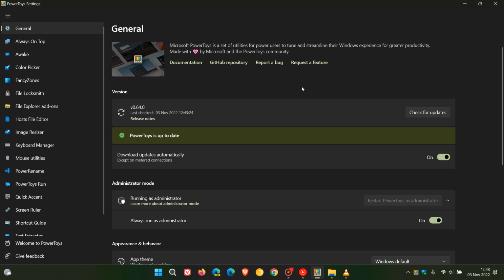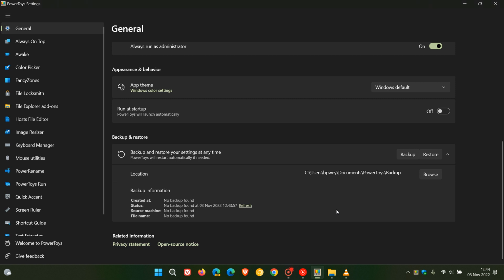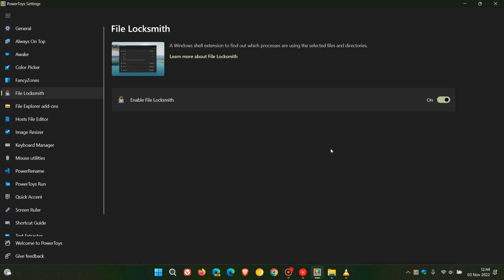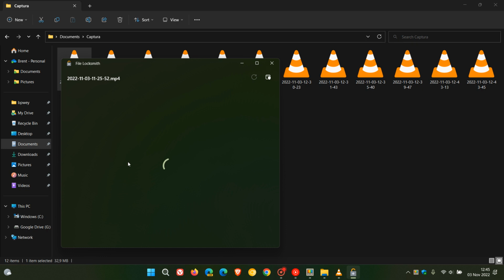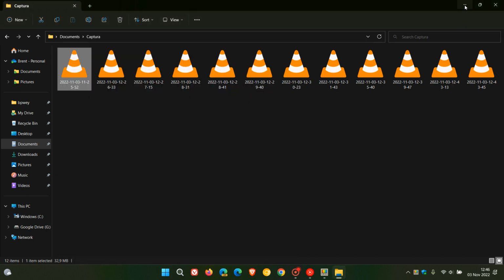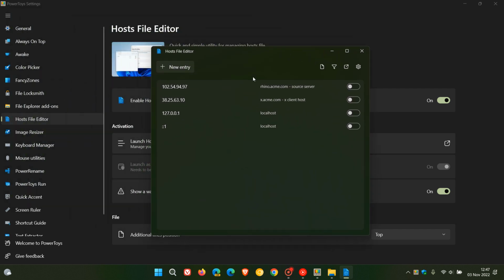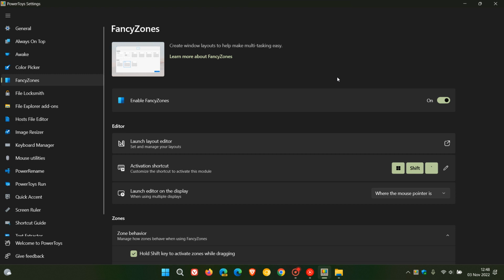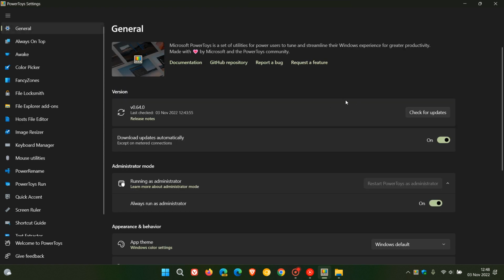PowerToys v0.64.0 released with new File Locksmith, Hosts File Editor and Settings backup/restore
Microsoft has released PowerToys 0.64.0 with two new tools, File Locksmith and a HOSTS file editor, as well as the option to backup your PowerToys settings and numerous bug fixes and general improvements.